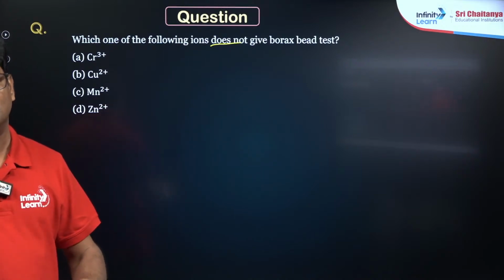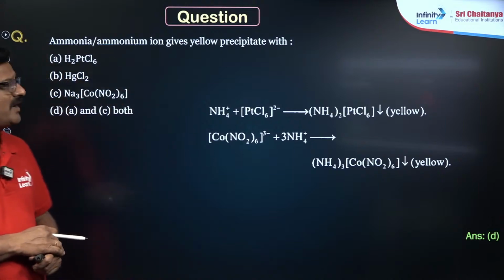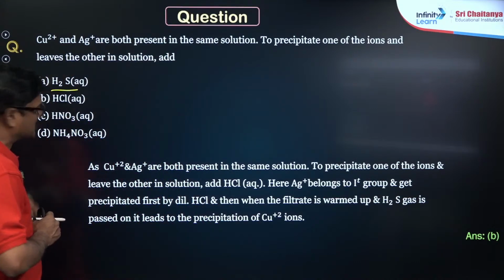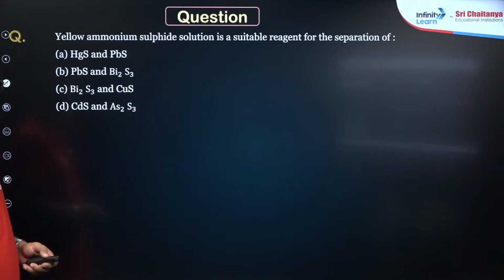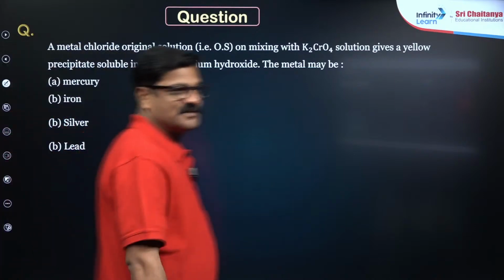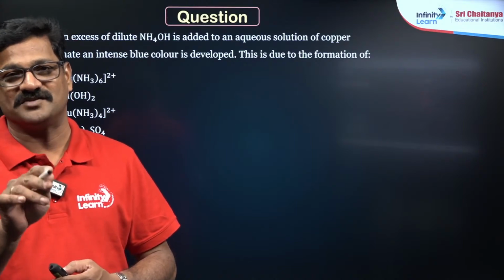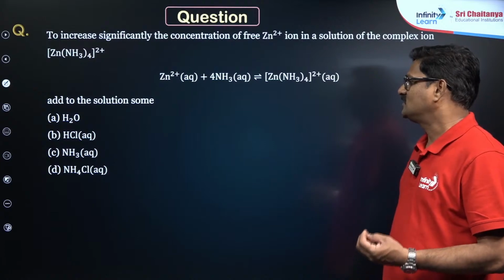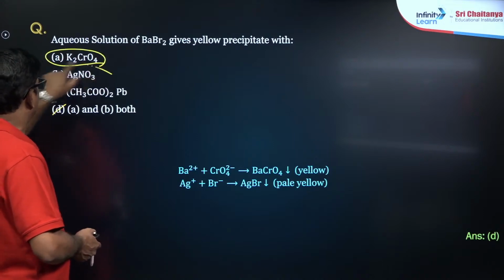NEET 2025 Most Expected Questions: Practical Inorganic Chemistry - Part 2 | Crack NEET 2025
Get ready to tackle Practical Inorganic Chemistry with Suresh Sir! This session covers the most expected questions for NEET 2025, helping you sharpen your skills and boost your preparation. Learn essential concepts, tricks, and problem-solving techniques that will make understanding inorganic chemistry easier. Don't miss out on mastering this crucial topic to excel in your NEET exam.

Inorganic Chemistry is the branch of chemistry that deals with the properties and behavior of inorganic compounds, which are compounds that do not contain carbon. Inorganic compounds can be very simple, like sodium chloride (table salt), or they can be very complex, like uranium hexafluoride.

📝🔗Don't miss the opportunity to win up to 100% Scholarship through "Score" | India’s Largest Scholarship Exam " For Registrations

FAQs:
What are the most asked questions in chemistry?
What do you expect in inorganic chemistry?
Which chapter is most important in inorganic chemistry?
What is a practical example of inorganic chemistry?
What are 7 examples of inorganic?